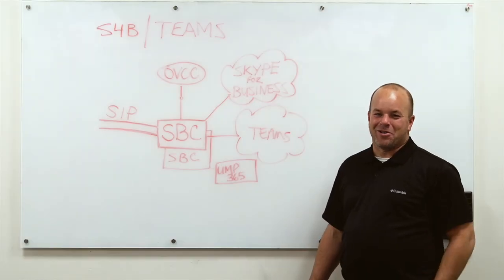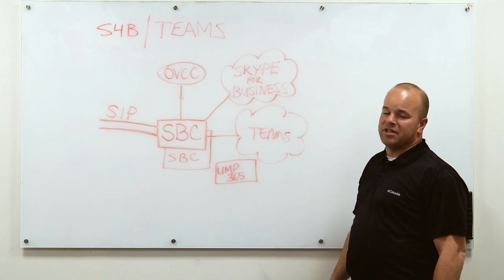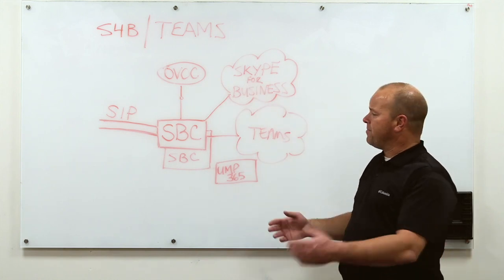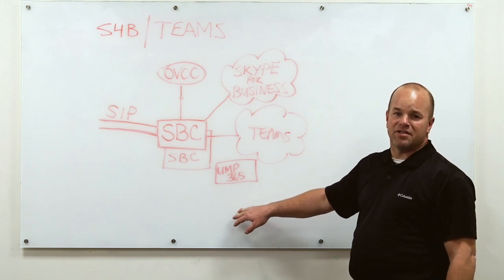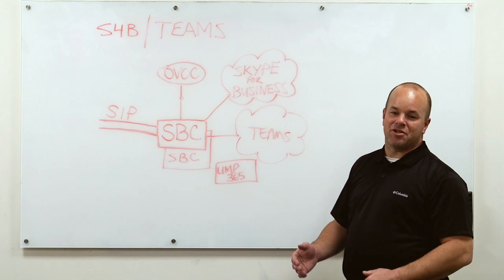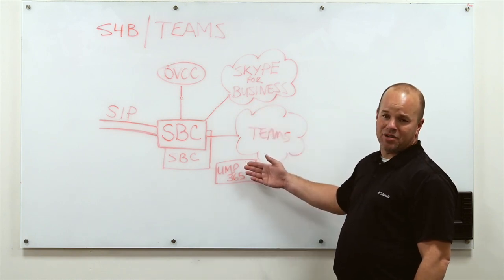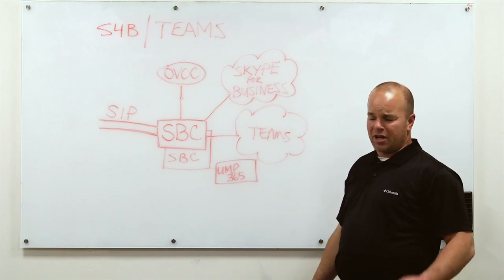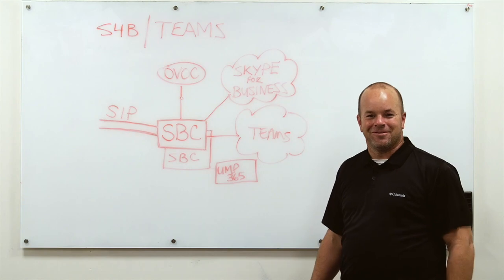Gradual migration of users from Cisco to Microsoft Teams